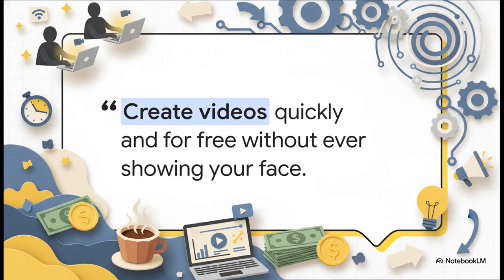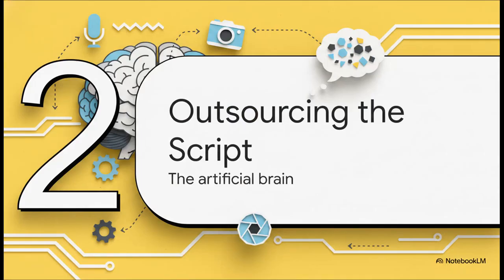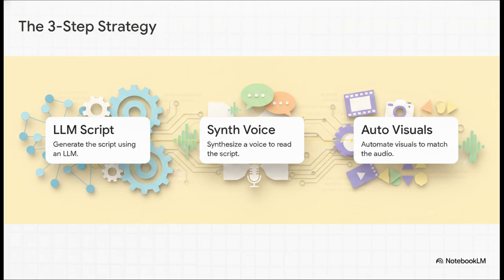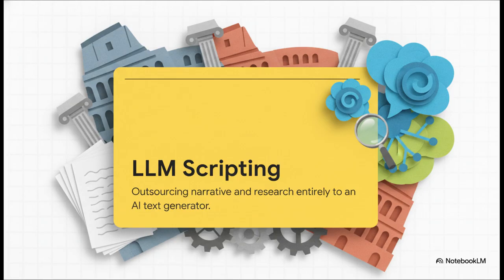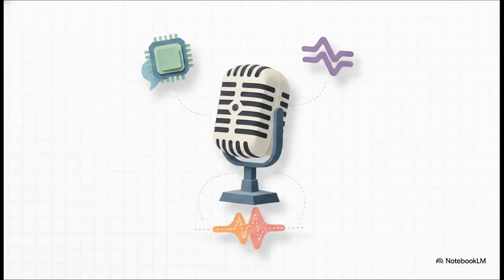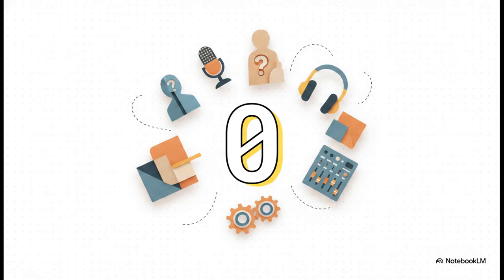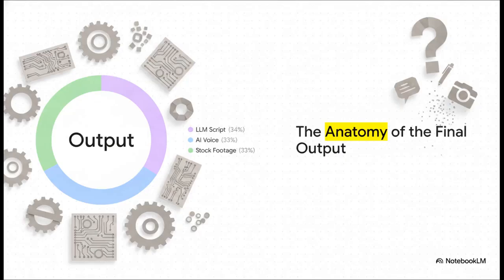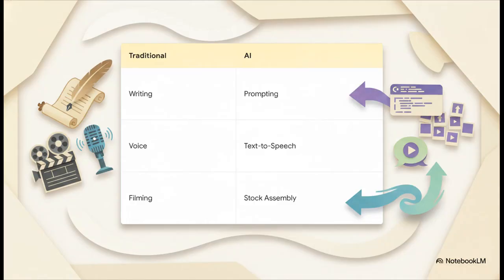Faceless AI Video Anatomy 🤖| Mastering Automated Faceless AI Video Production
In this video, you'll discover one of the best free AI faceless video generators that helps you create high-quality YouTube videos without showing your face or spending hours editing.

Whether you're starting a YouTube automation channel, creating educational content, or building a passive income business, this AI tool can save you time and effort.

📌 In This Video:

✅ Create Faceless Videos Automatically
✅ AI Voiceover Generation
✅ Auto Video Editing
✅ YouTube Automation Tips
✅ Beginner-Friendly Tutorial

faceless AI video generator
AI faceless videos
YouTube automation
YouTube growth
AI editing
ChatGPT
AI tutorial
online earning